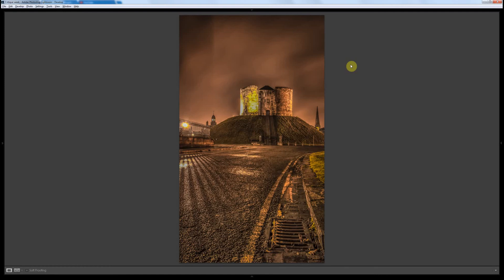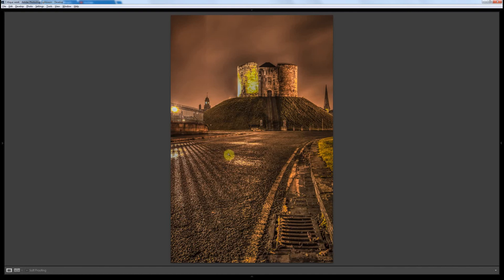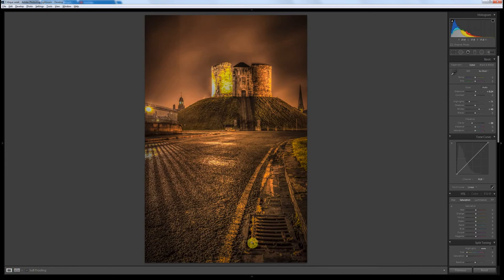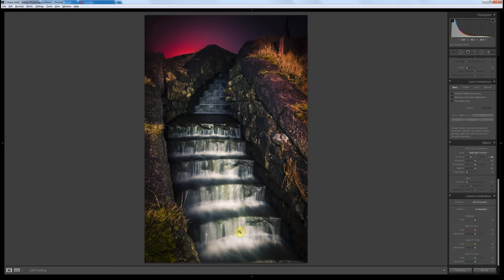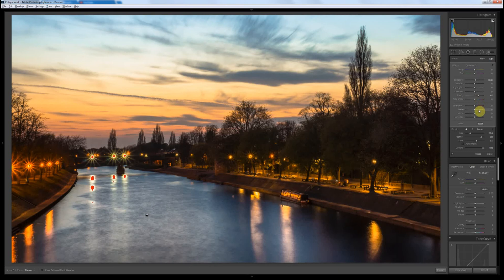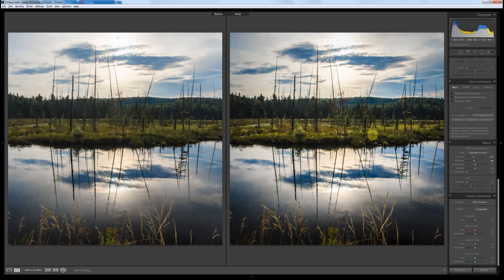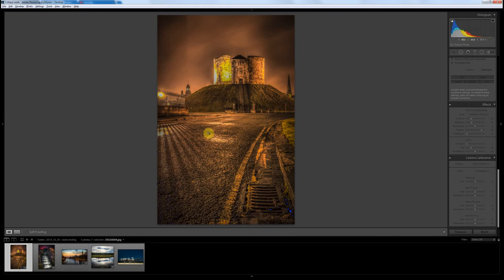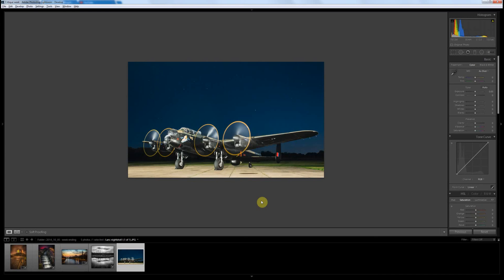Critique Week 6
This week we have a night shot, river, waterfall, trees and a Lancaster Bomber. Tips on using vignettes and cropping